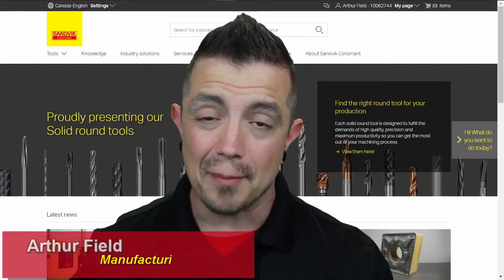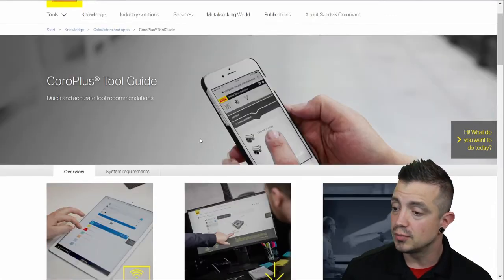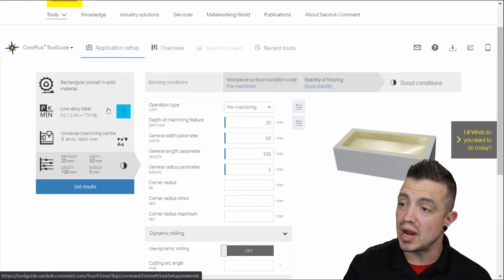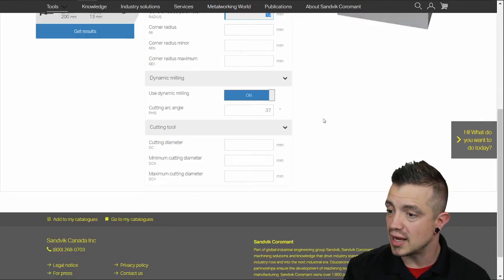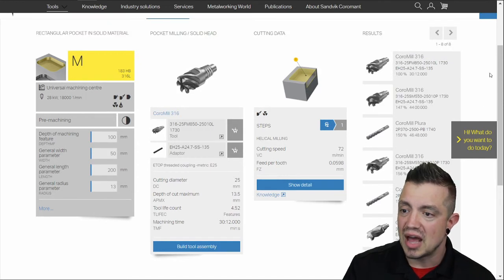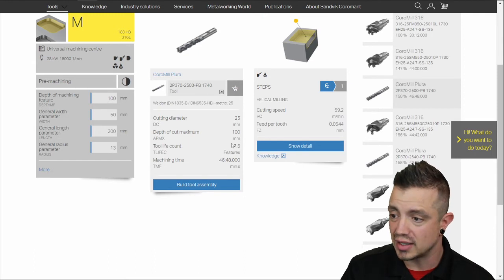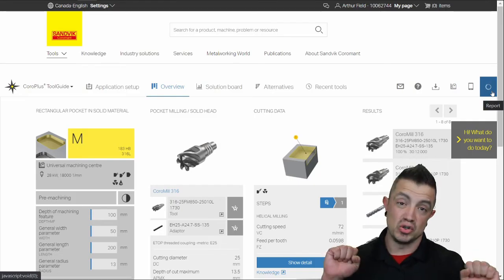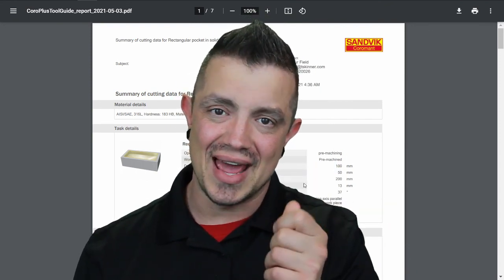Sandvik Coro Plus Tool Guide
Looking over a job, you realize you require a tool to make one of the features.

In this video, I'll share an option from Sandvik Coromant to empower you to find some tooling options and look at the cost of that tool.

Reduce your Manufacturing Costs, or find a tool for a new job, either way, you don't want to miss this.